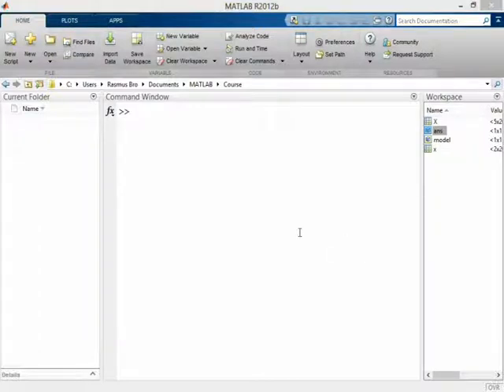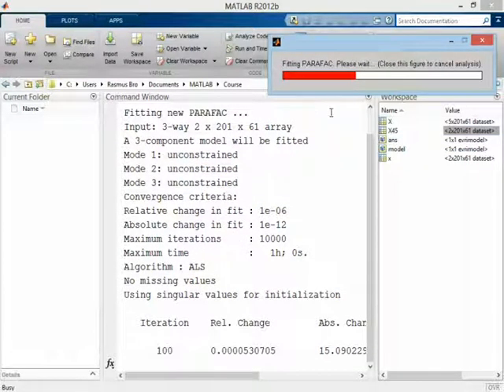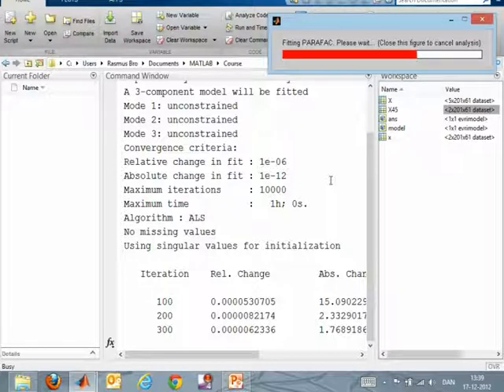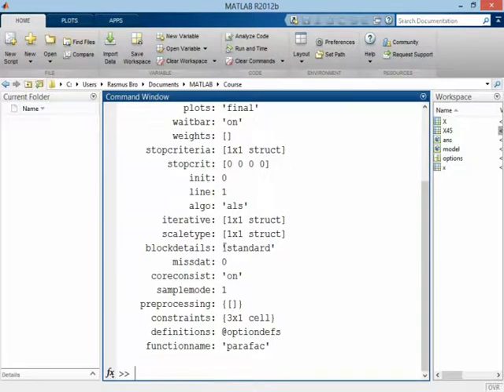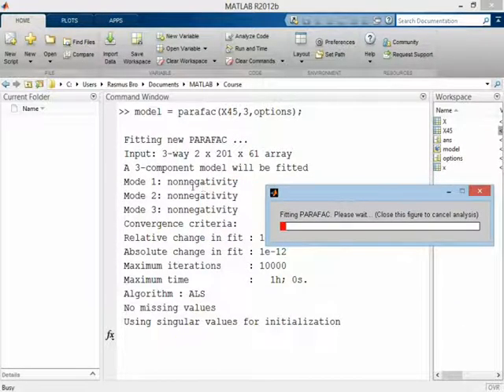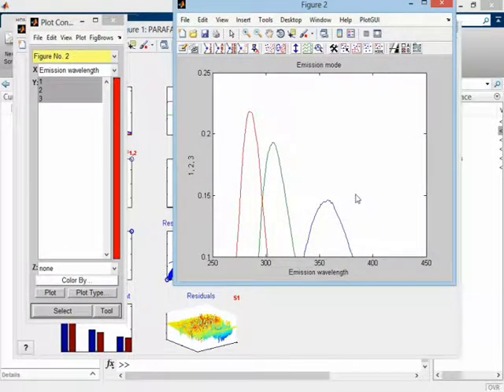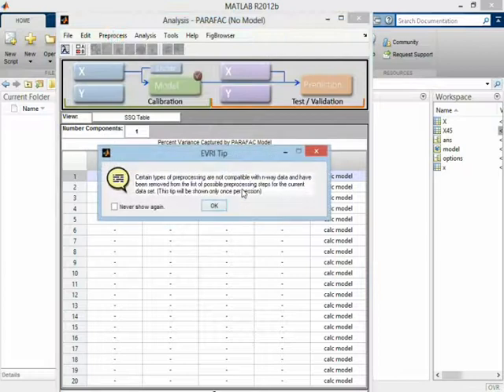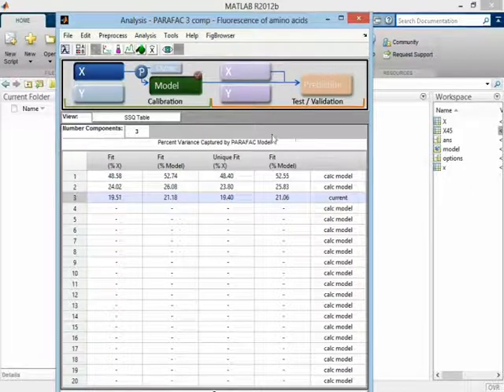Multi-way analysis. Part 26b. Constraints. MATLAB version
Multi-way analysis series:

A set of videos describing multi-way analysis (aka tensor modelling) and in particular PARAFAC modelling in chemometrics. The main videos give the theory and some have additional how-to videos showing how to approach modelling in MATLAB using PLS_Toolbox You may also use the freely available N-way toolbox. where you can also find data and e.g. MATLAB toolboxes for low-field NMR analysis, fluorescence analysis and many other things.

Part 1. What is multi-way data (just a short intro to where we see multi-way data)
Part 1b. What is multi-way data. MATLAB version (an intro to the EEM data and dataset object)
Part 21a. The PARAFAC model (the basic PARAFAC model)
Part 21b. The PARAFAC model. MATLAB version (fitting PARAFAC in MATLAB)
Part 22a. What is good about PARAFAC (uniqueness, noise reduction, missing data)
Part 22b. What is good about PARAFAC. MATLAB version (unique models in MATLAB)
Part 23a. The algorithm (about alternating least squares)
Part 23b. The algorithm. MATLAB version (how to assess and handle convergence problems)
Part 24a. Number of components and outliers (core consistency and split-half)
Part 24b. Number of components and outliers. MATLAB version (visualizing PARAFAC models)
Part 25a. Applications (fluorescence EEM applications)
Part 25b. More applications (low- and high-field NMR - DOSY)
Part 26a. Constraints (nonnegativity and beyond)
Part 26b. Constraints. MATLAB version (and how to do it in MATLAB)
Part 7. Concluding